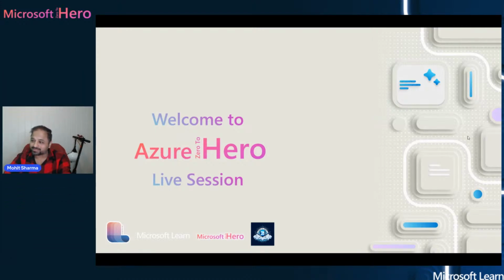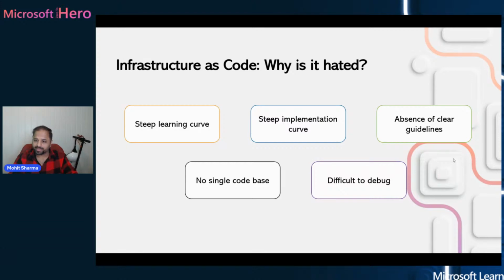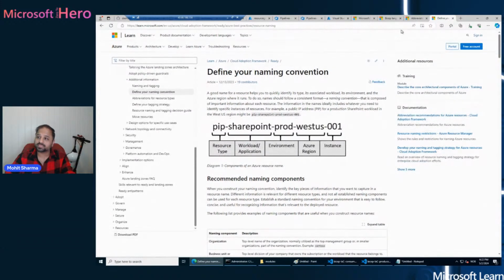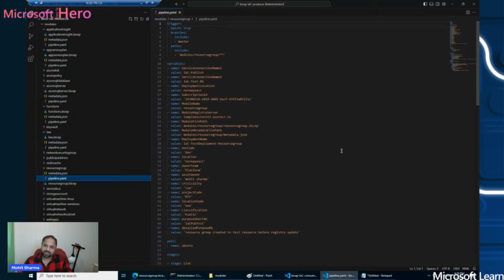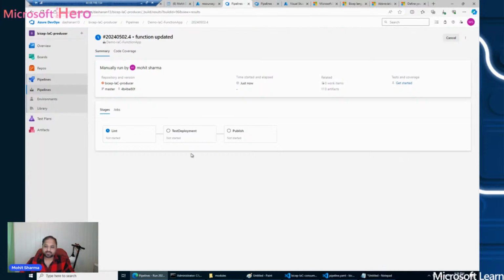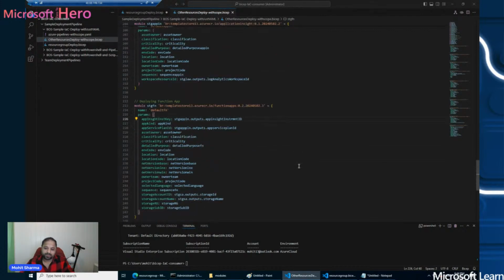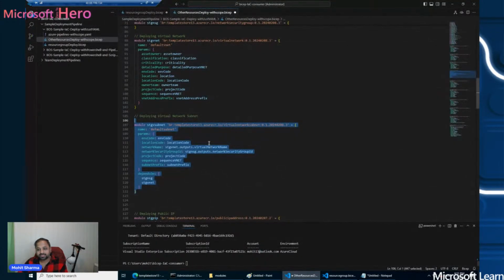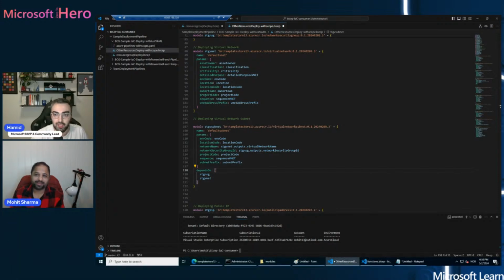Mohit Sharma - Secure and Compliant ARM: Mastering Azure Bicep Modules for DevOps Excellence